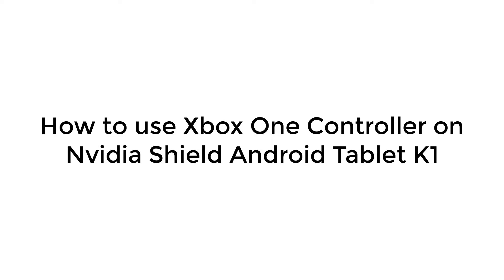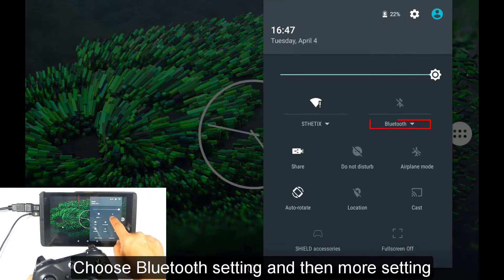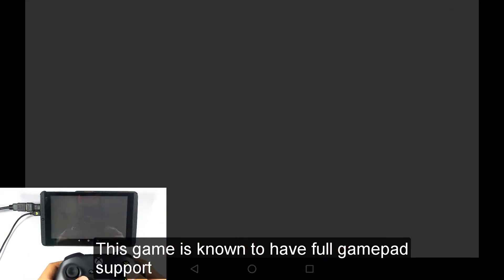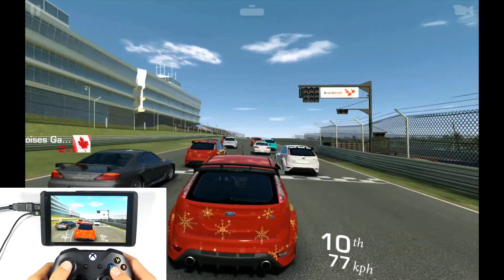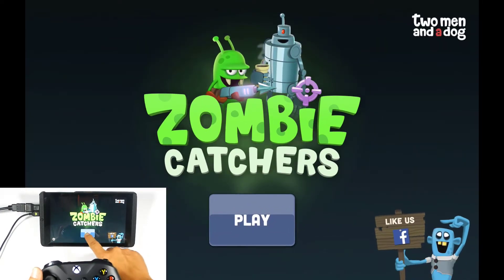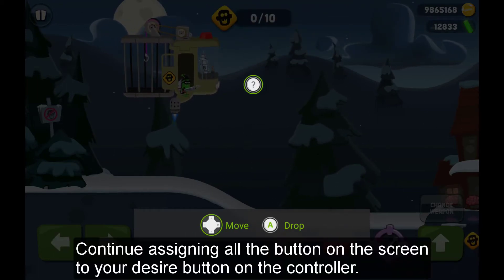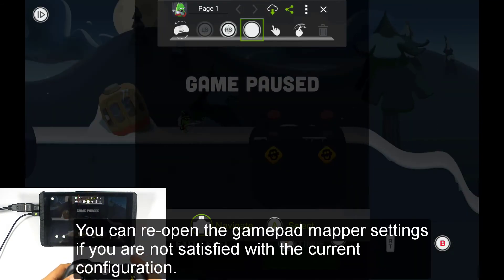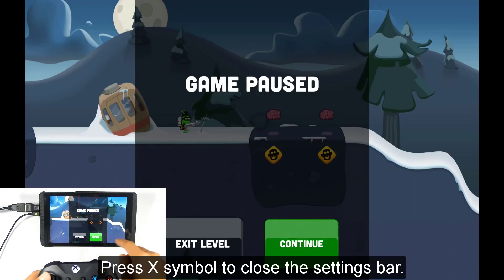How to use Xbox One Controller on Nvidia Shield Tablet K1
This video will show you how to connect Xbox One wireless controller to Nvidia Shield Tablet K1. The newer version of the controller (V3) has a built-in Bluetooth technology so you can connect it to wide range of devices (laptops, tablets, desktops). This does not limit you to connect the controller to Windows based device only.

And thanks to Nvidia by embedding the gamepad mapper so it is easy to control most games by using the controller.